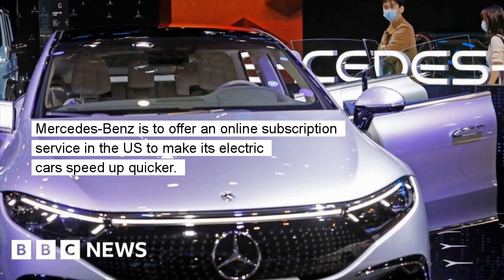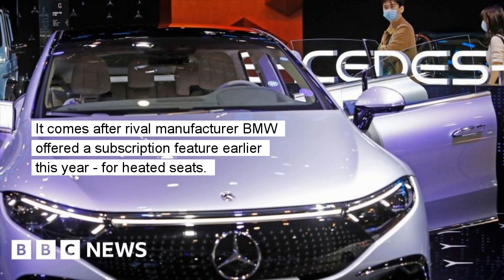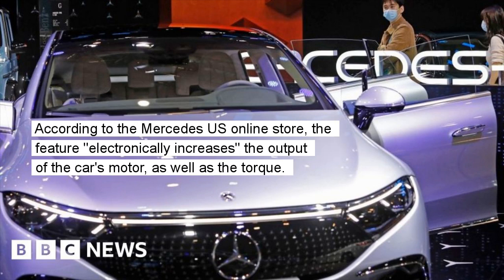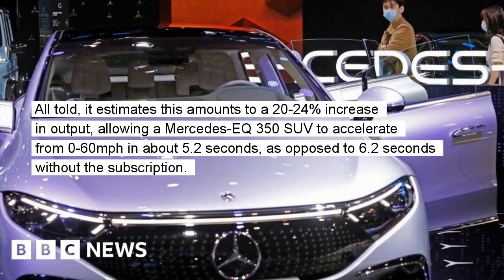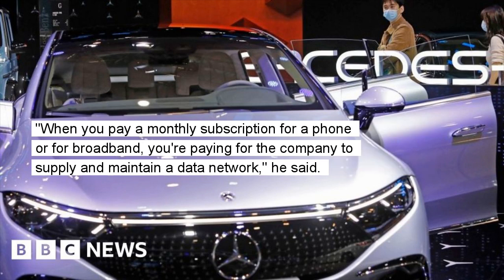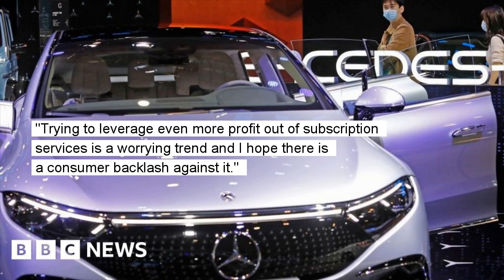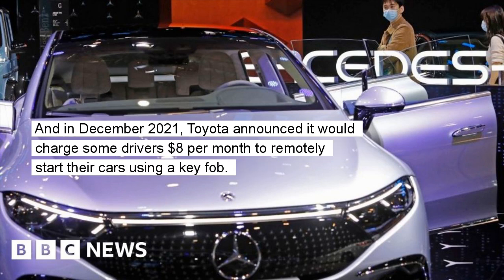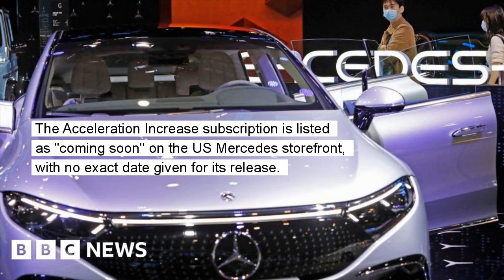Mercedes-Benz to introduce acceleration subscription fee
Owners of some Mercedes electric cars in the US can soon pay a $1,200 annual fee to speed up faster.

Mercedes-Benz is to offer an online subscription service in the US to make its electric cars speed up quicker. For an annual cost of $1,200 (£991) excluding tax, the company will enable some of its vehicles to accelerate from 0-60mph a second faster. It comes after rival manufacturer BMW offered a subscription feature earlier this year - for heated seats.